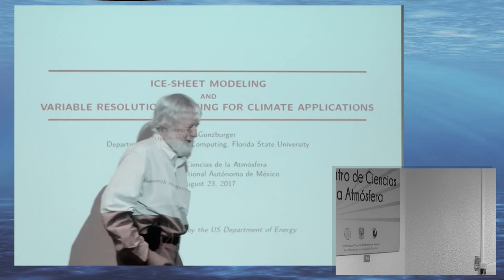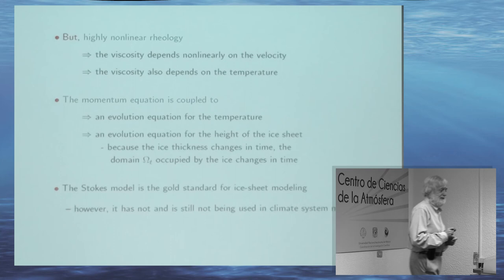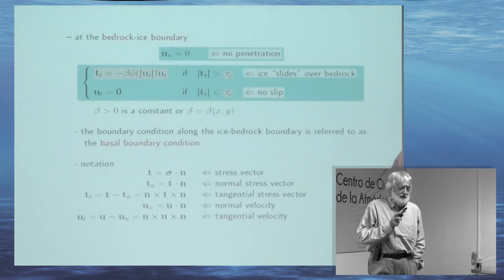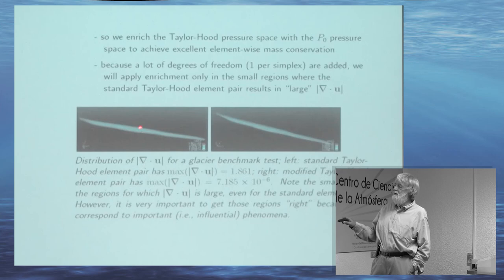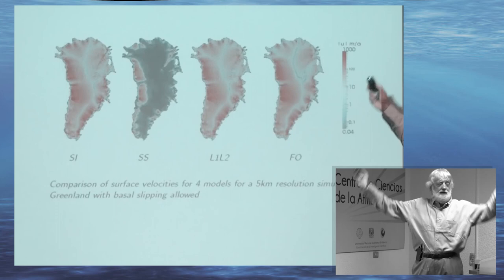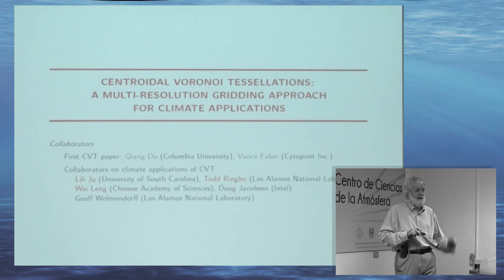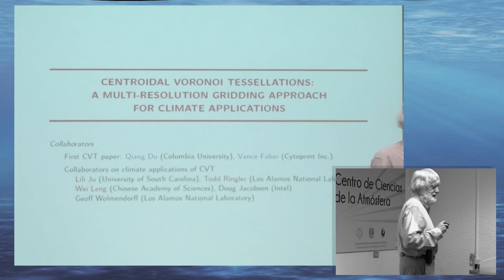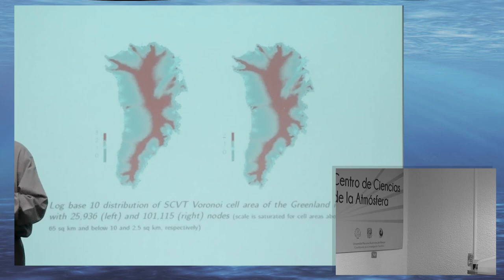Ice-sheet simulations and variable resolution meshing for climate applications (Inglés)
Conferencia:  Ice-sheet simulations and variable resolution meshing for climate applications por Max Gunzburger en Inglés celebrada dentro del ciclo "Panorama Actual de las Ciencias Atmosféricas 2017".